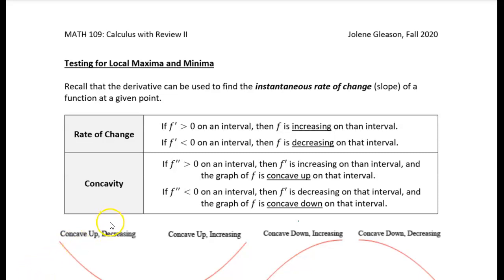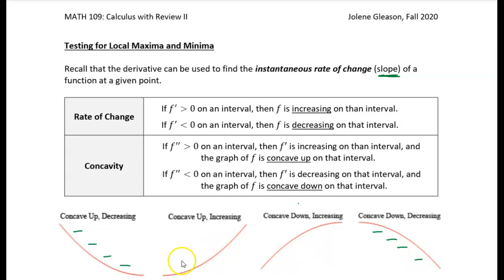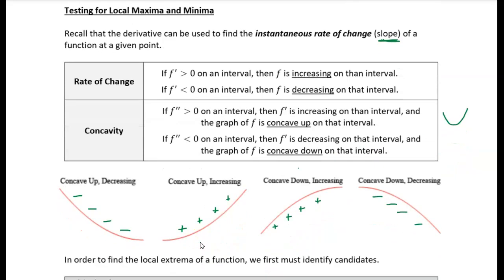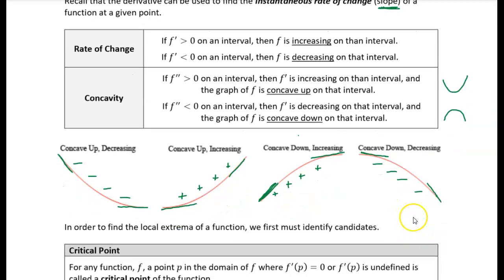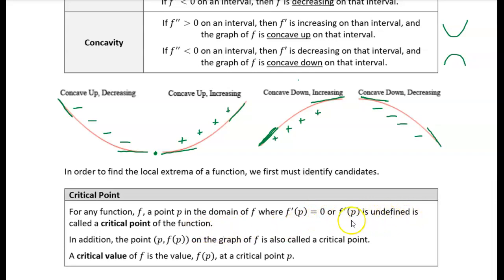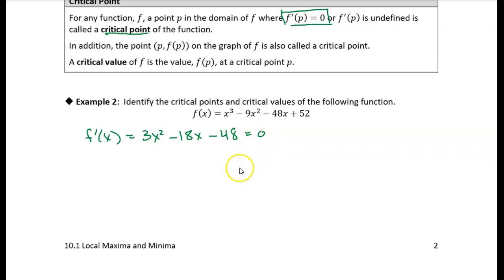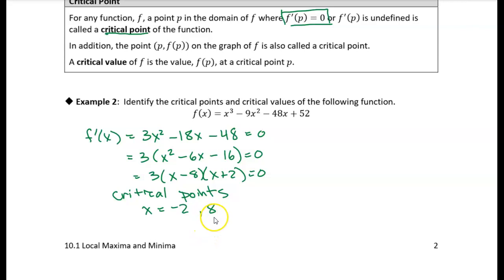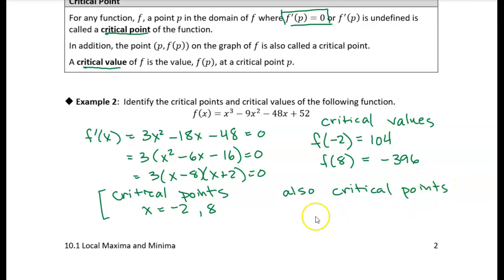10.1 Local Maxima and MInima: Example 2